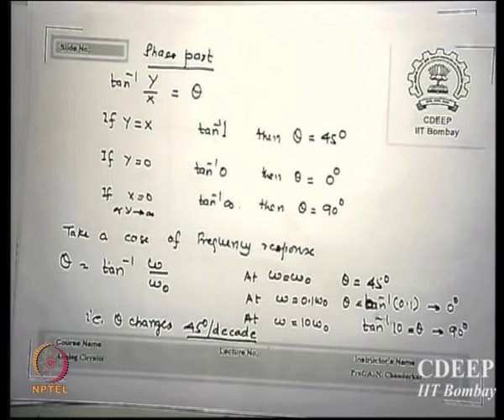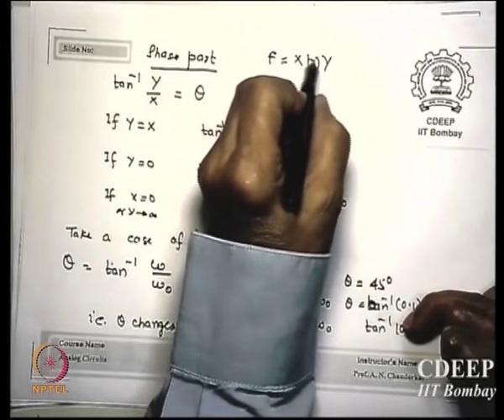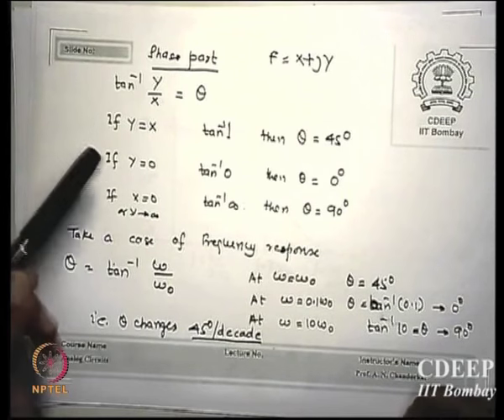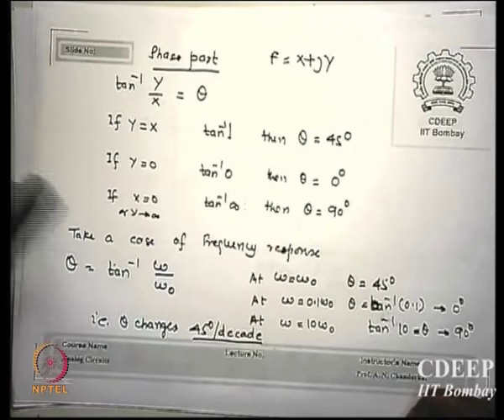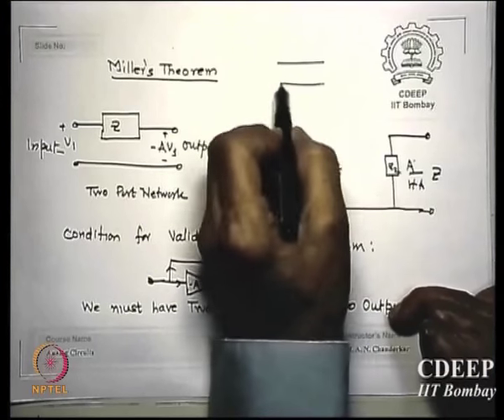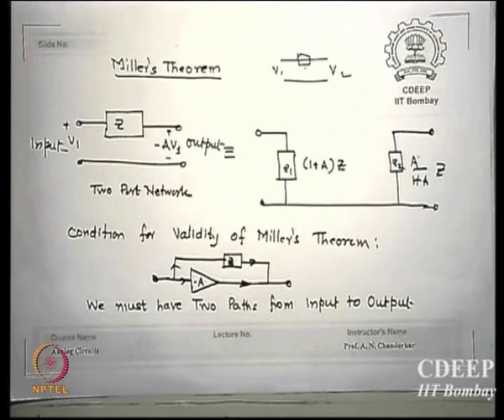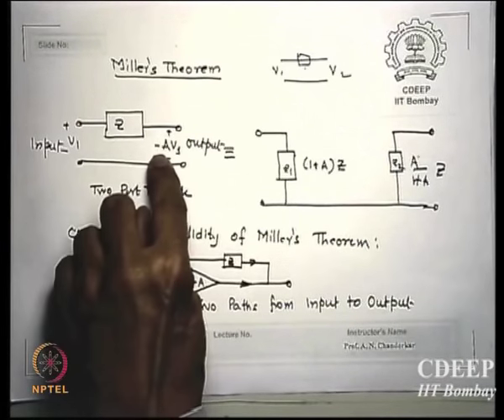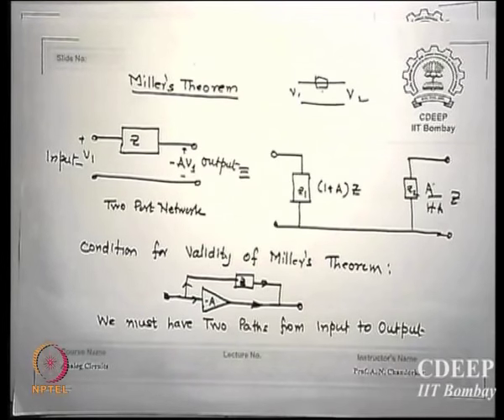Mod-01 Lec-10 Frequency Response of Amplifier